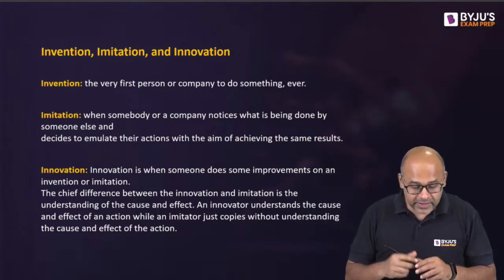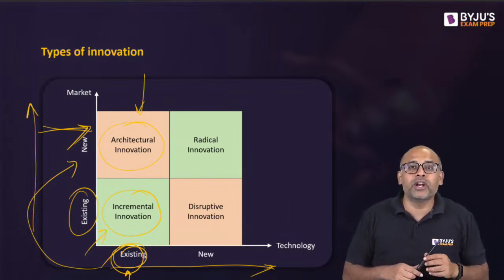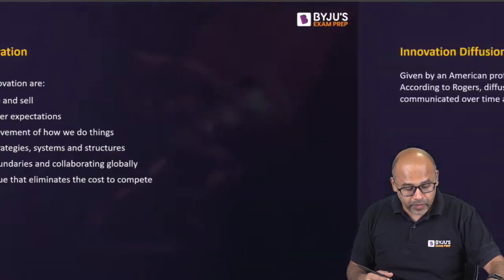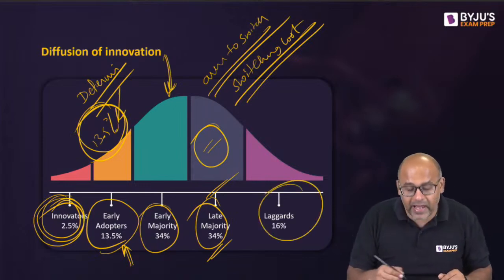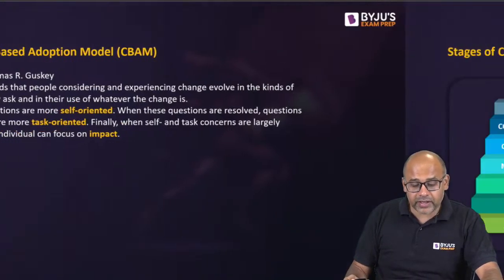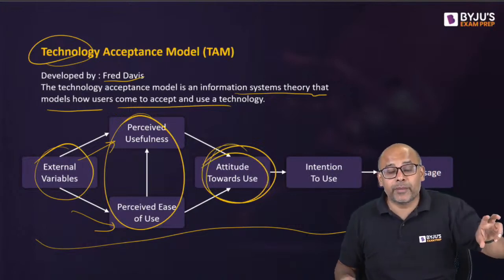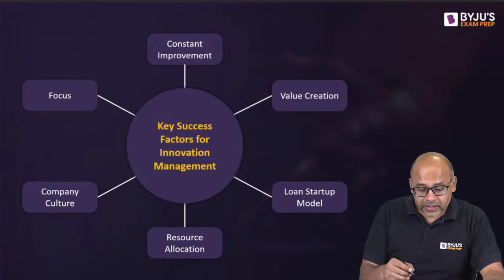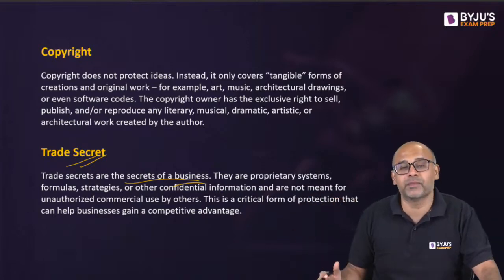CMAT 2026 Crash Course | Innovation and Entrepreneurship🔥 Last Lap to CMAT